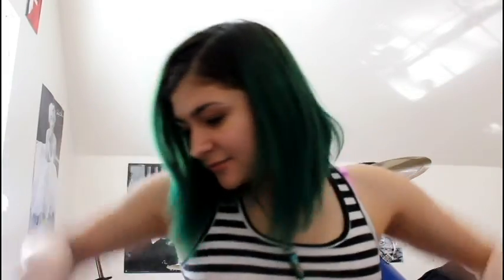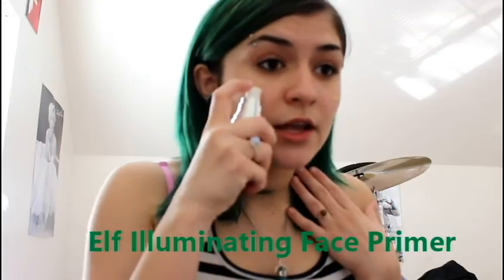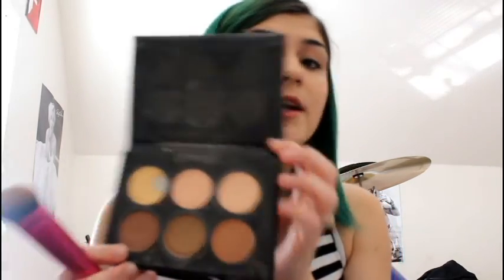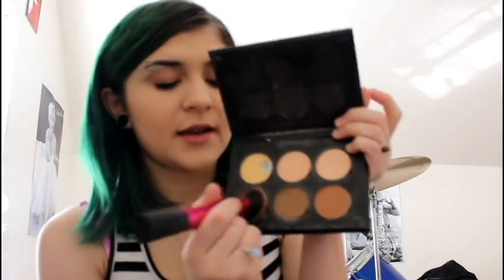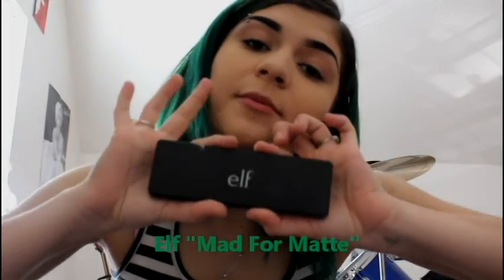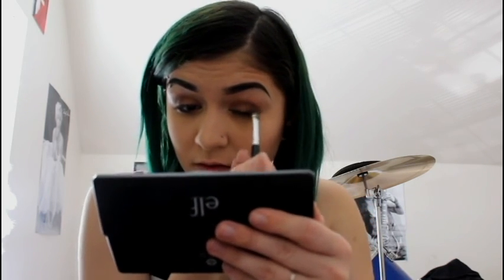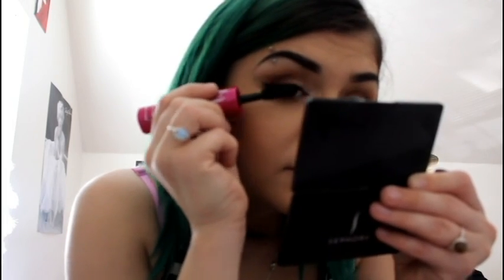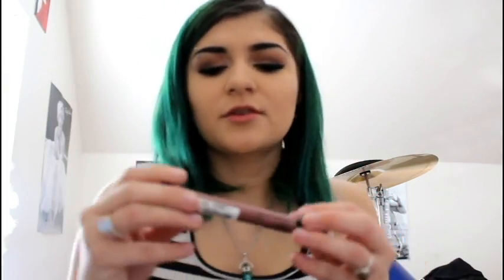Makeup 2017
Mallichite

~Products Used:
Hair dye; Arctic Fox - Phantom Green
Toner; Thayers Rose Petal Witch Hazel
Moisturizer; Neutrogena Oil Free Sunscreen
Face Primer; Elf Illuminating Face Primer
Foundation; Urban Decay Naked Liquid Foundation
Beauty Blender; Wish App
Concealer; Naked Complete Coverage Concealer
Contour Kit; Anastasia Beverly Hills Contour Kit (powder)
Highlighter Brush; Tapered Highlighter Face Brush by Party Queen
Contour Brush; Real Techniques Sculpting Brush
Face Powder Brush; Flower Ultimate Powder Makeup Brush
Eye Brow Pomade; Anastasia Beverly Hills Dip Brow
Eye Brow Brush; Thin Tapered Brush & Comb
Eye Shadow Primer; Urban Decay
Eye Shadow Pallet; Elf "Mad for Matte"
Eye Shadow Brushes; Set of 7 by Lamora
White Eye Shadow; Color Design "Drape Sheen"
Black Eye Shadow; Two Faced "Night Nymph"
WORLDS BEST EYELINER; Almay Liquid Liner
Eye Lash Primer (separator); Lancome "Cils Booster XL"
Mascara; CoverGirl "Bomb Shell Volume"